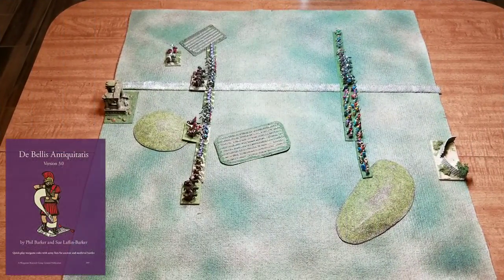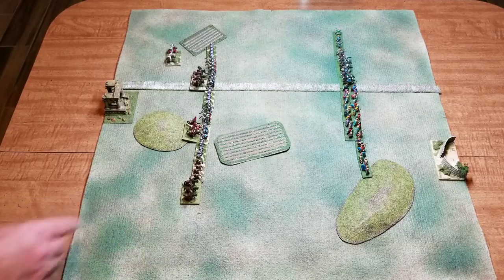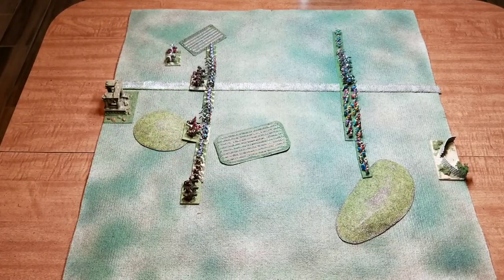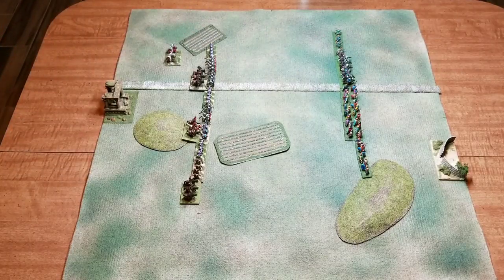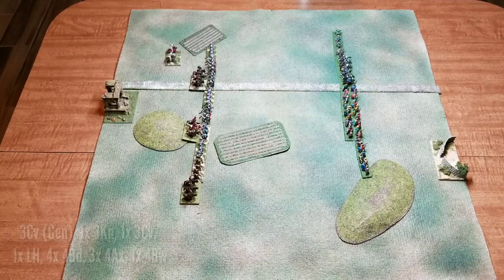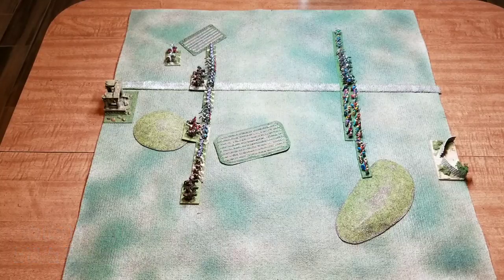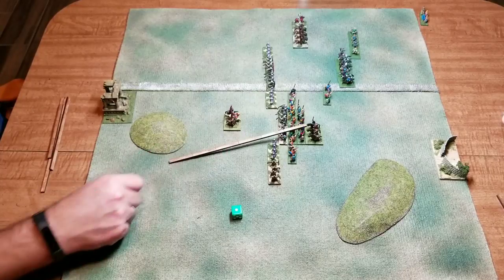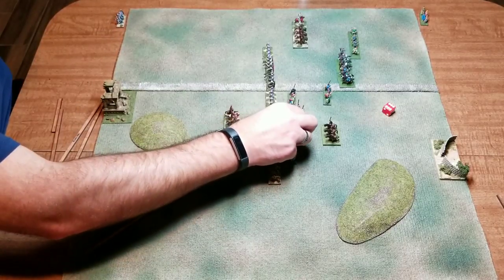Middle Imperial Romans vs. Early Visigoth DBA 3.0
The Visigoth barbarians invade the Western Romans in this DBA 3.0 battle.

The link to the Lulu print on demand DBA 3.0 rulebook is